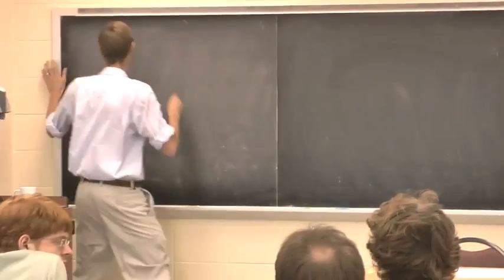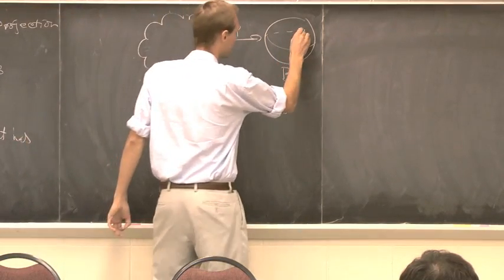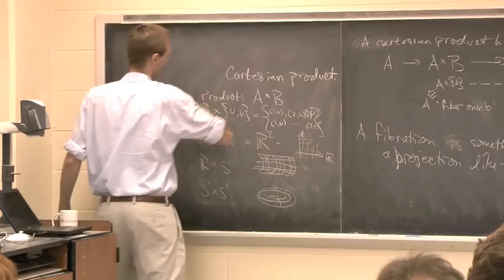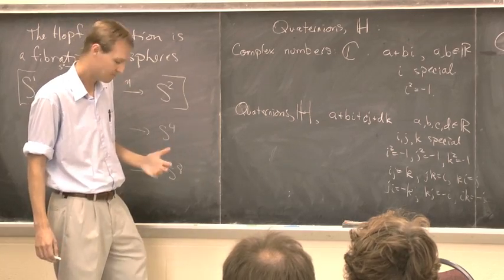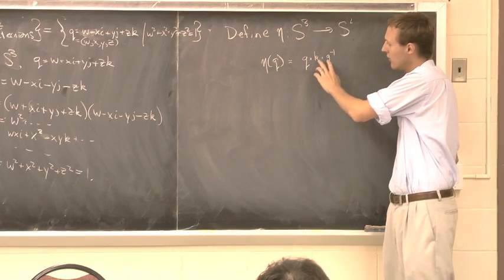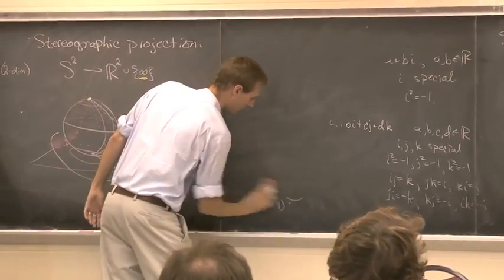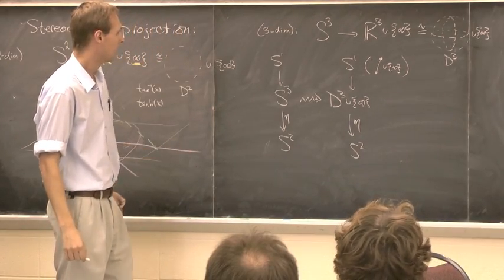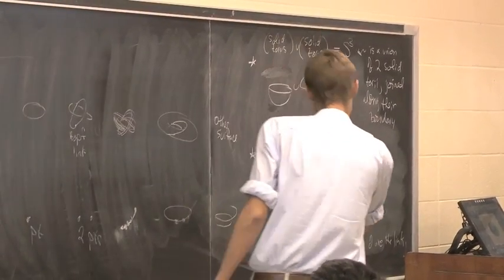Niles Johnson: Visualizations of the Hopf fibration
Niles Johnson is a postdoc at the University of Georgia department of Mathematics.

"The Hopf fibration is a kind of projection from the three-sphere to the two-sphere. The two-sphere is the one you're likely to be familiar with--a beach ball is a good example. The two-sphere is formed by all points which are a constant distance from a center point. We write the two-sphere as S2 to indicate that it is 2-dimensional."

Special thanks to Cody Baetz for videotaping this presentation and to Jon Hanke for helping us with both the hardware and software of making our videos.